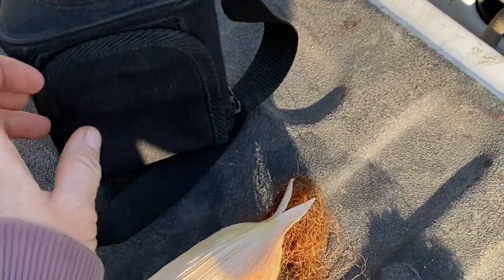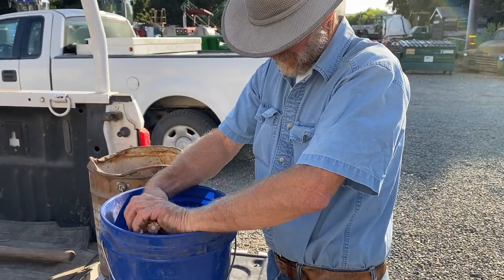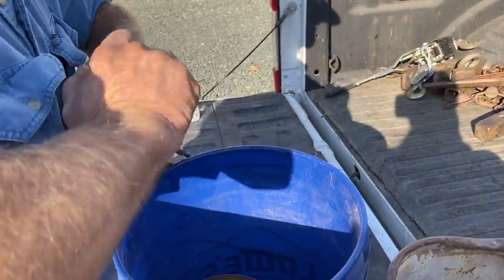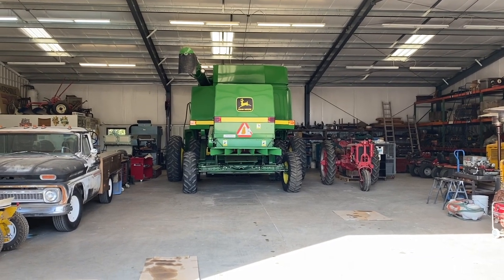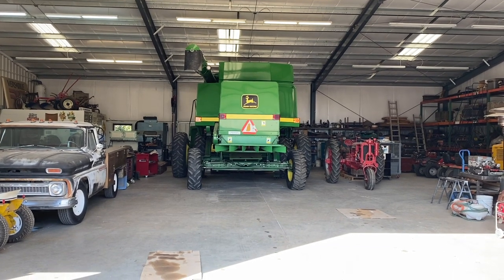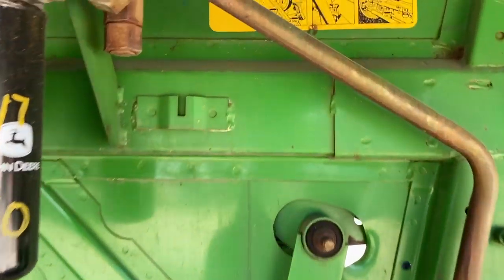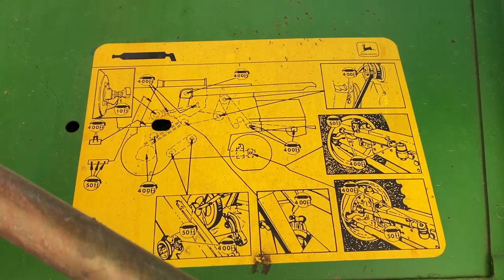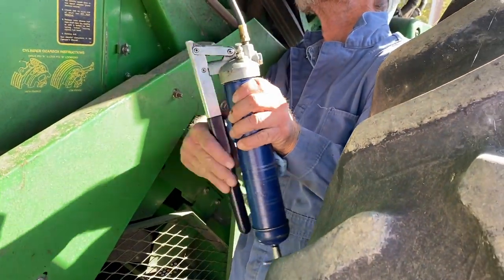Getting the Combine ready for Corn Harvest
In this video, my dad and I are taking some corn moisture tests and decided if we should start corn harvest.

Who doesn't want to see this female farmer running the combine right?!

And a HUGE thank you to Meredith from This Farm Wife for giving me a shout out in her last video.

I’m Tara, a 5th generation farmer in Northern California. This channel is all about my journey of farming with my dad while starting my own vineyard.

Website - Bumper Stickers - Other Fun Things!

Amazon Favorites